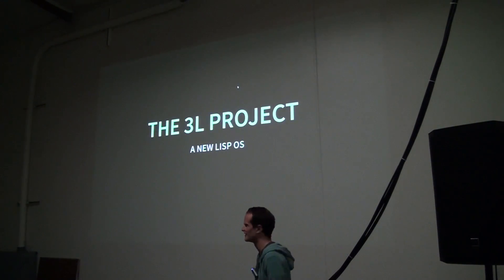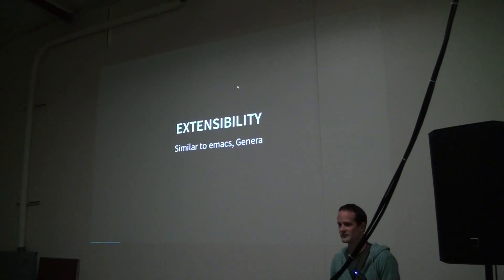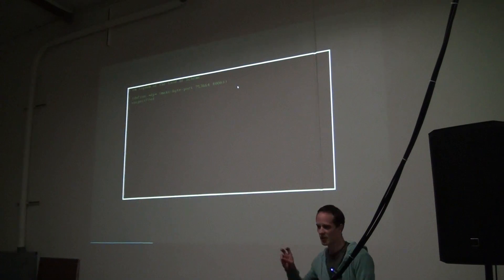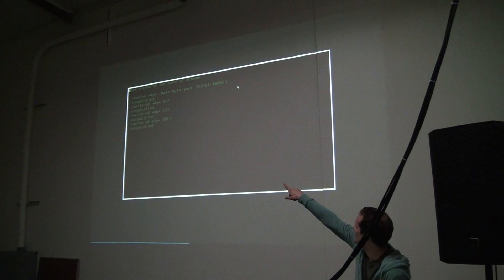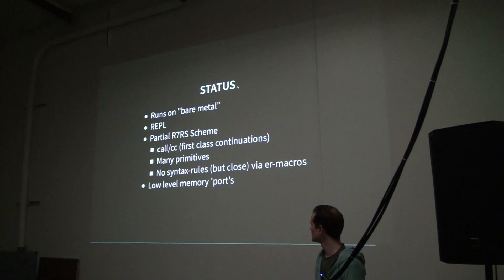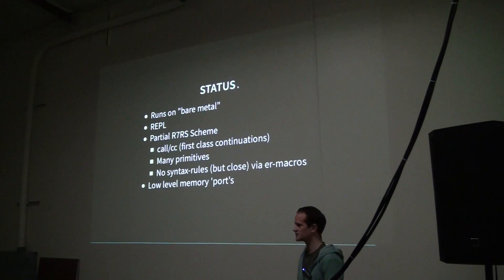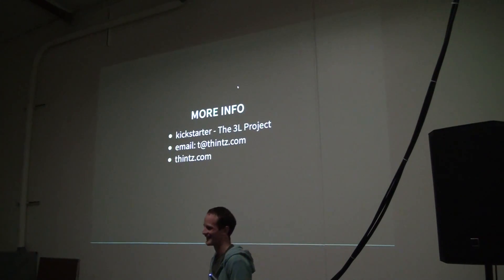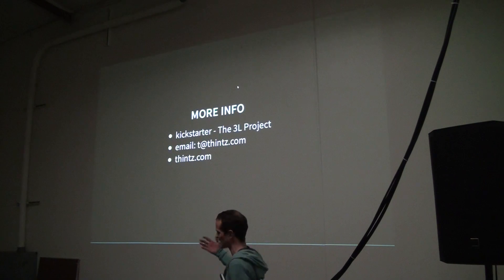An Introduction to the 3L Project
by Thomas Hintz

Sat 16 Jan 2016
Hacker Dojo
Mountain View, CA

Abstract

Thomas is using Scheme to build an operating system from the ground up to by secure and extensible.